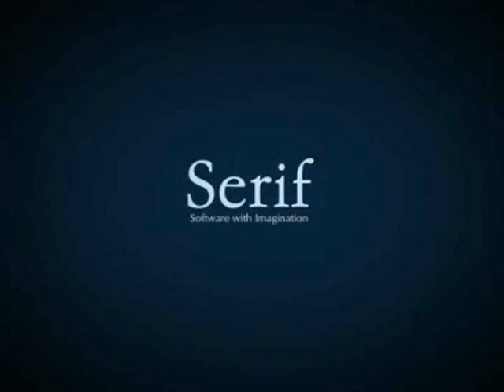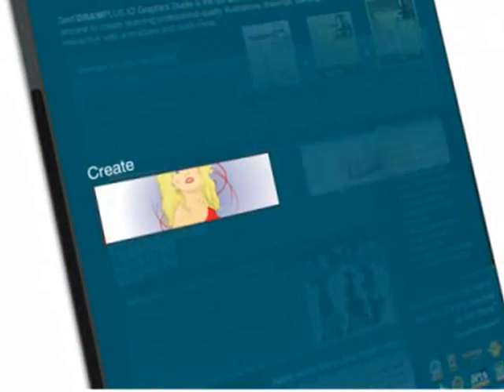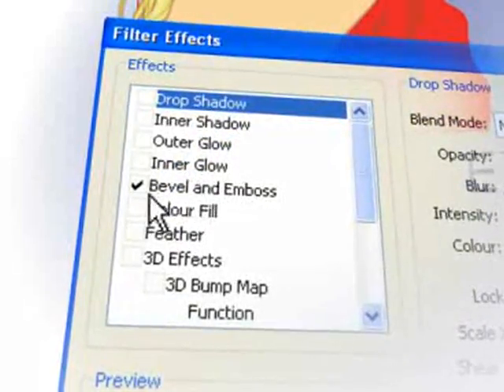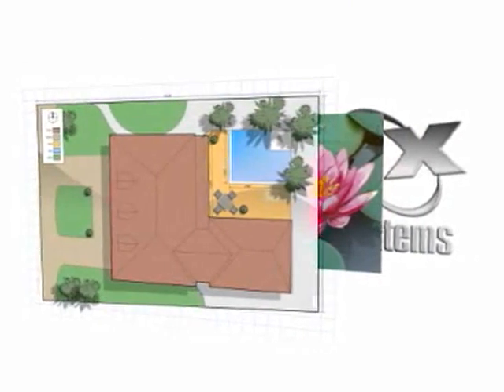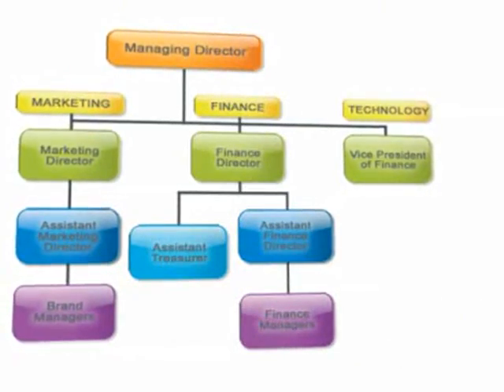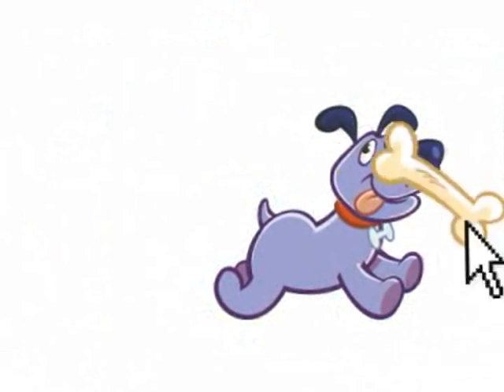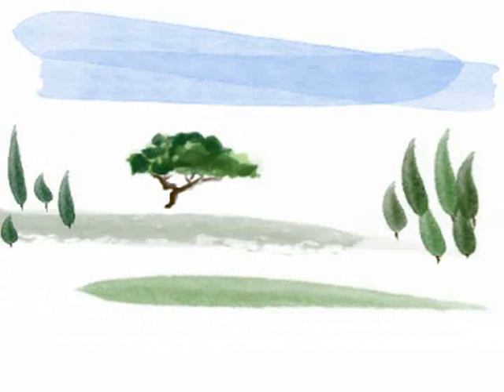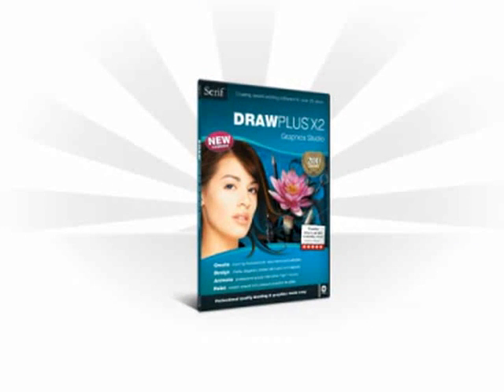Serif DrawPlus X2 Graphics Studio Software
Professional quality drawing & graphics made easy.

DrawPlus X2 is Serif's incredible, affordable, Vista certified drawing, graphics and animation superstar for anyone looking to create eye-catching professional-standard drawings, designs and animations. Versatility, power and usability are key with DrawPlus X2, which makes easy work of artistic painting, easy shapes and smart fills, scaled plans, diagrams and flowcharts, and interactive animation controls with Flash output for slick and efficient web graphics. All this power is complemented by on-screen help that offers direct guidance, plus project tutorials, fast and friendly editing tools, and easily-accessible galleries of ready-made objects, color palettes, natural painting brushes and special effects. All this and more means DrawPlus X2 brings unrivalled creativity.

Animate & share

Make your drawings leap to life using animation and share them as videos, Flash animations or animated GIFs, whether youre a novice or expert. Easy and advanced features make amazing animations!

Full PDF editing capability

DrawPlus allows you to add, delete and edit elements of the design and export it back to PDF, ideal for sharing with anyone, anywhere in the world.

Accurate drawing capabilities

Its quick and easy to create stylish flow charts, family trees and complex diagrams using intelligent connecting lines that maintain links between your objects even when theyre moved on the page.

Edit with ease

Powerful imaging tools including AutoTrace for converting photo-style images into collections of editable shapes and a full range of photo adjustments make it easier than ever to apply special effects for unique results.

Wide range of tools

Achieve realistic painting effects with vector and bitmap-based pressure-sensitive brushes, from categories including watery paint and more, or even create your own. Also select from various paper textures for even more authenticity.

Unrivalled file format support

Import AutoCAD, Photoshop and many other popular image and file formats for inclusion in your DrawPlus designs. Like PDF files, AutoCAD files can be fully edited with DrawPlus. An Export Optimizer means you get perfect exported results every time too.

Impressive results

Even if you cant or wont draw, youll be amazed by the outstanding results you can achieve. Save time by using one of the pre-designed and customizable QuickShapes including arrows, hearts, spirals and more. Or why not be creative with easy Smart Curves or the amazing Freeform Paint Tool.

Features
DrawPlus X2s powerful features and total flexibility make it the ideal choice for every graphics task.
It contains powerful, yet easy-to-use drawing, painting, charting, and scaled diagram features -plus impressive keyframe Flash animation.
Boost your business with eye-catching, professional-standard designs and interactive web graphics.
Easy to import AutoCAD, Photoshop, PDF and many other popular image and file formats for inclusion in your DrawPlus designs.